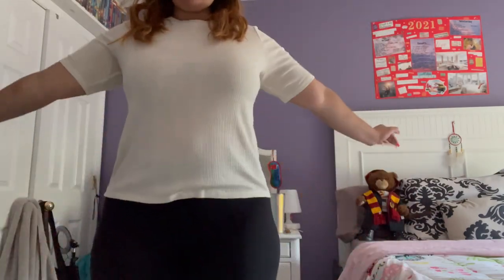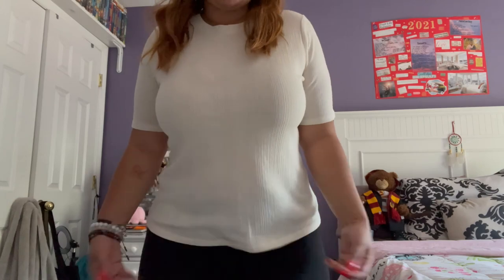Day In The Life: Of a Contracts Assistant at Hachette Book Group 📚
Hello friends! 😊

I'm finally back with a new video! In today's video, I show you what a day in my life as a Contracts Assistant at Hachette looks like. 👩🏻‍💻

Last time I did a video like this was over a year ago, things were completely different and I was at a completely different job! Crazy how much could change in the matter of a year.

Instagram & Twitter: @Thatleogirlem